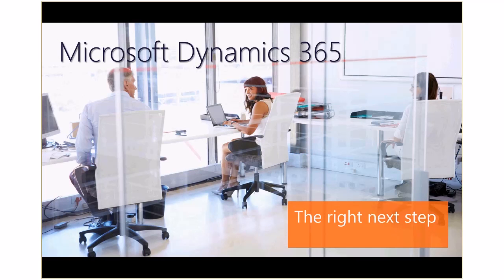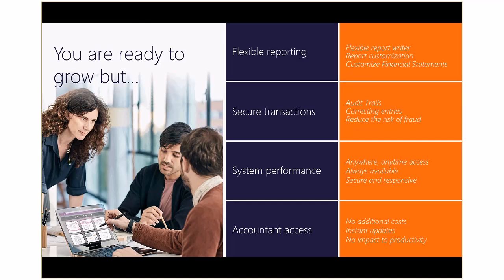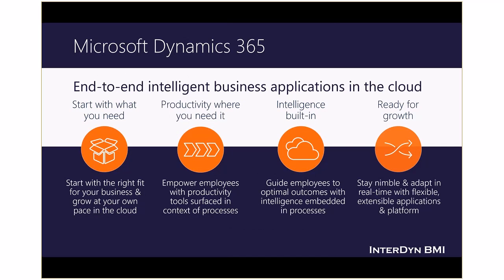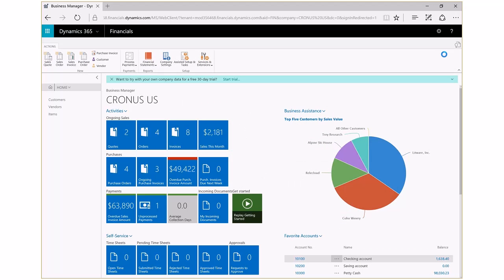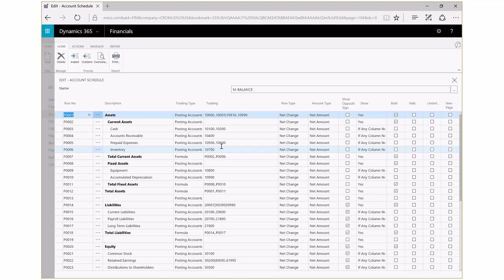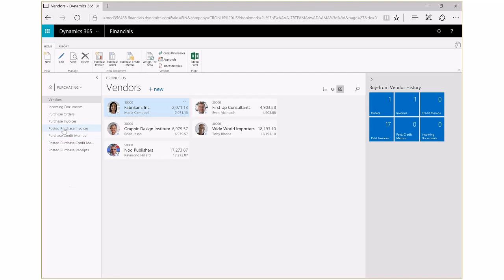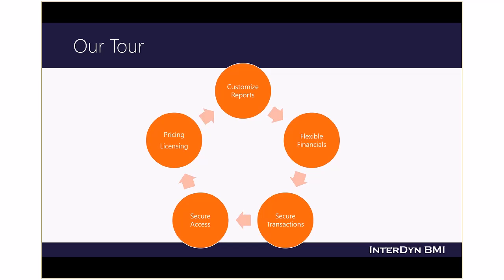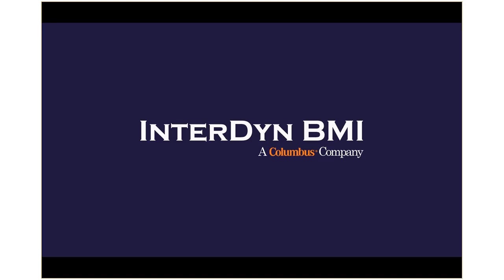Where Next from QuickBooks?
The right next step from QuickBooks for growing businesses is Microsoft Dynamics 365 for Financials. Learn about some of the challenges QuickBooks users are facing, and how Dynamics 365 for Financials can help you overcome those challenges to remain focused on growing your business. Also take a tour of Dynamics 365, and learn about the pricing and licensing.